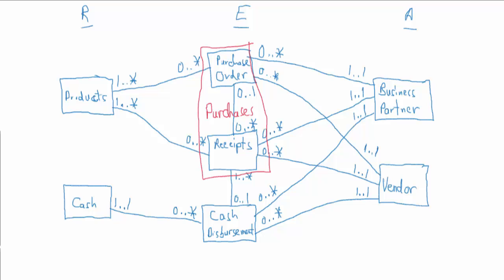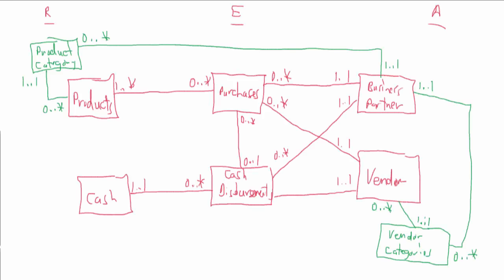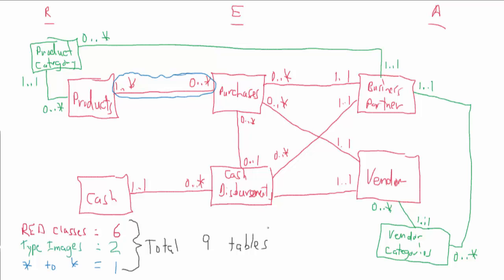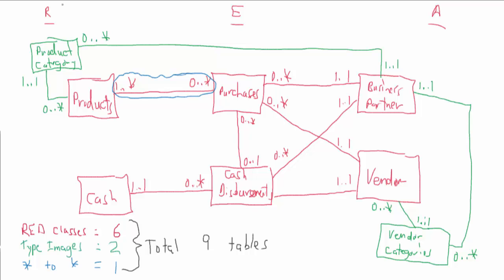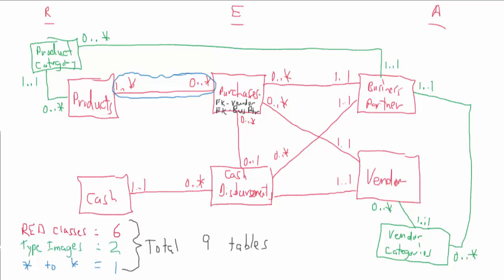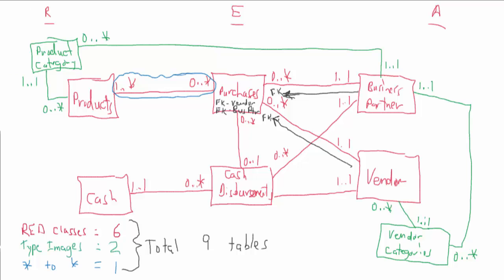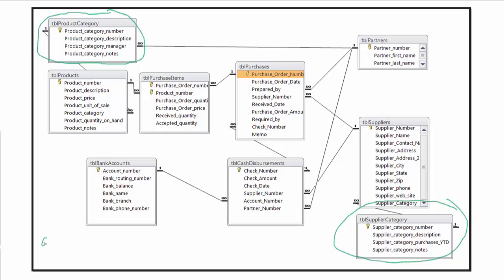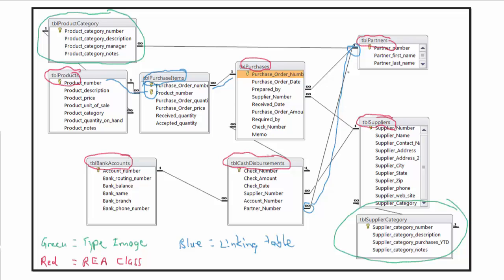Purchases & Payments Process: Building the Database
Accounting Information Systems: Purchases and Payments Business Process. A discussion on building the database after creating the UML Class Model diagram.